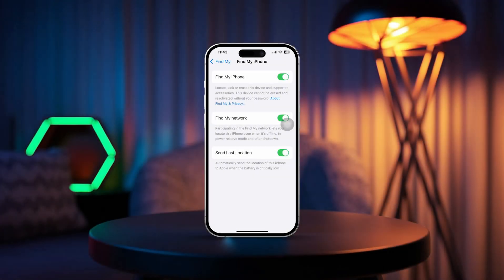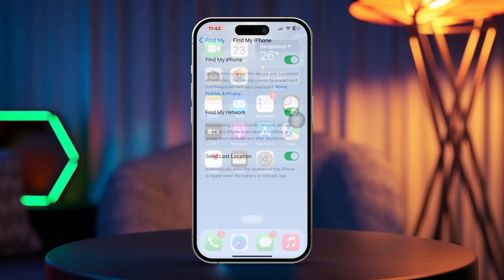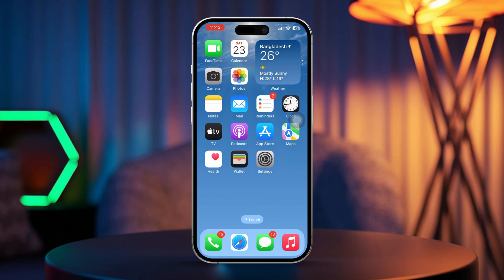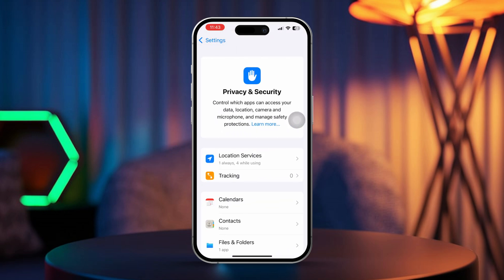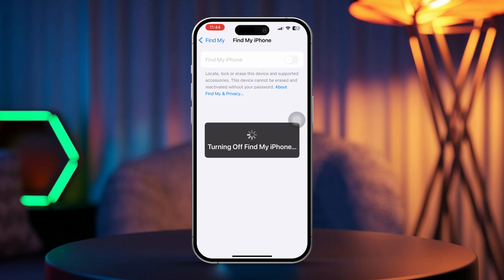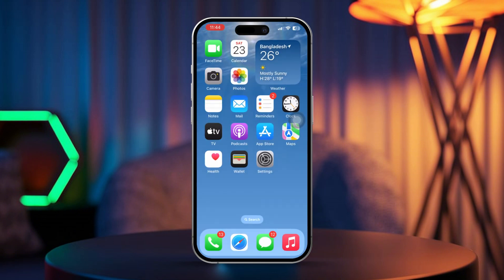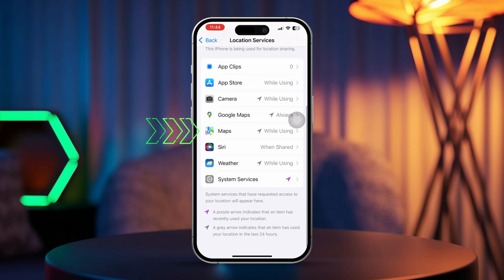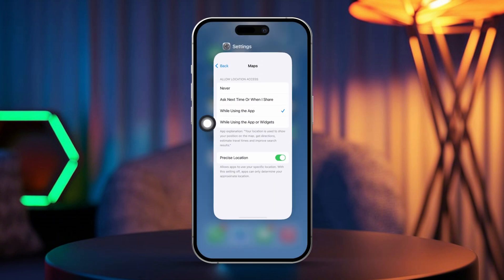How To Freeze Location On iPhone | Freeze My Find My Location on iOS 18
Wanna disable your iPhone's location tracking? Or do you want to stop the location share on the 'Find My iPhone' feature? Either way, In this video, I'll help you pause the location sharing on your iPhone and stop the GPS tracking on your iPhone for good!

By learning how to stop the location share on your iPhone you will be able to fake your location to others who are sharing your location and keep your movements private. This can come in handy in many situations. So let's learn how to use it!

00:01- Video Intro
00:18- The Method
01:10- Method End